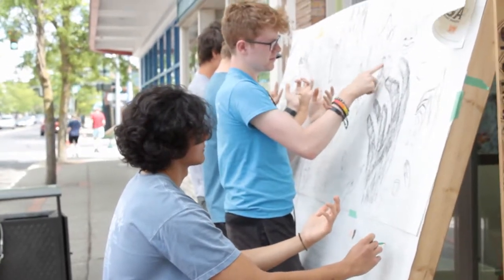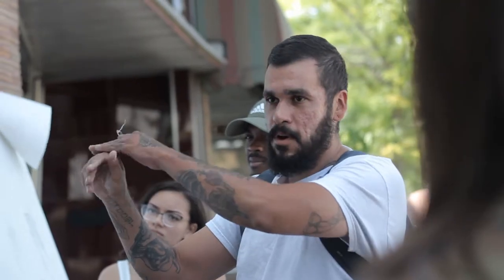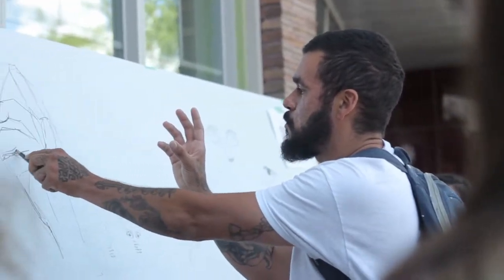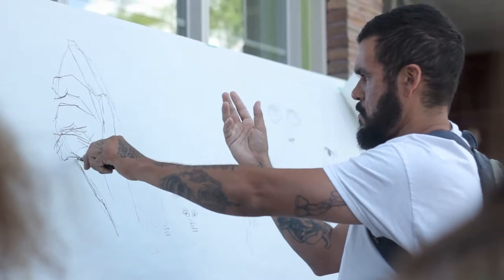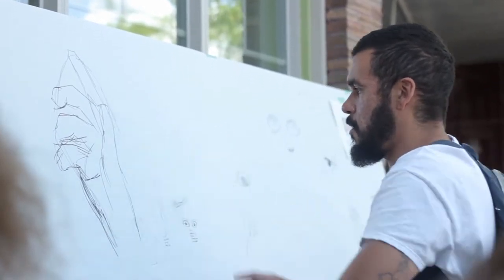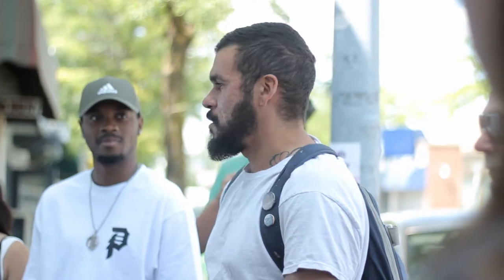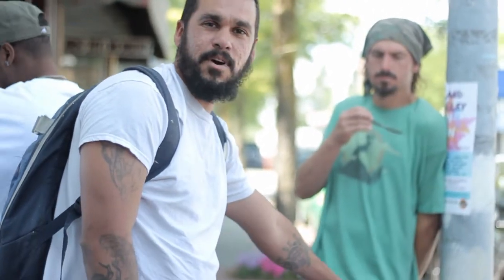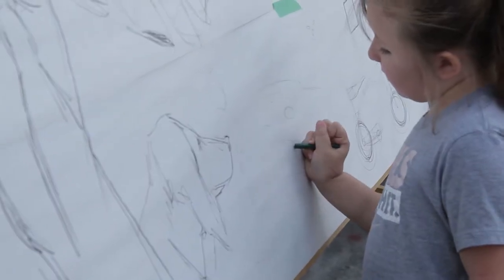SAS Art On The Street - Summer 2019 - Week 2 - Daniel Lopez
Guest artist Daniel Lopez hosted our second Art on the Street on 7/20/19. Participants learned how to draw hands on our 8' easels! Check out the upcoming dates on our website.

Our community is the best! We are grateful to Spokane Arts for the Spokane Arts Grant Award (SAGA) which makes our 2019 summer Art on the Street program possible 😍. We are also grateful to Jessa Morissey and Brendan Nocis (instagram: @jessamoart and @nocis.design) for producing this video.